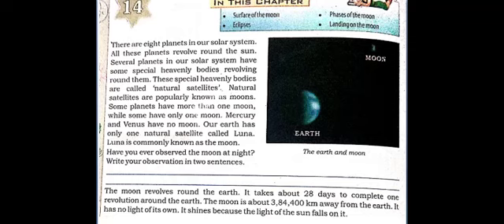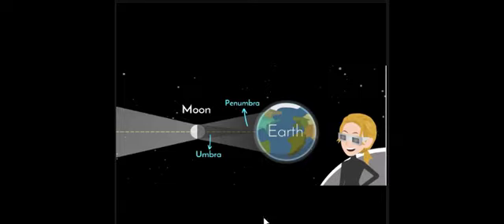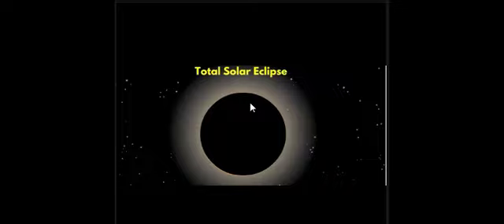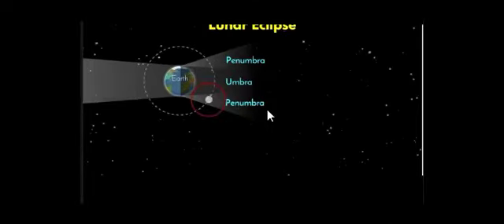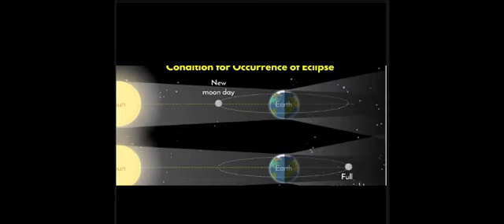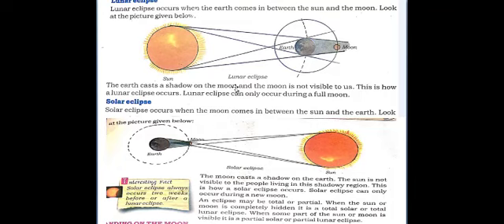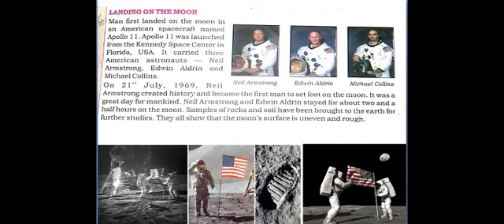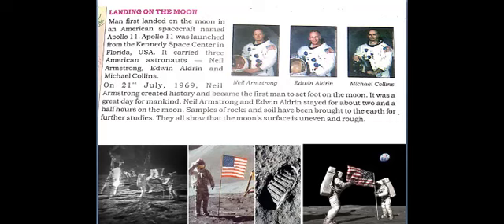CLASS 5 || The MOON || PART 2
What is Solar eclipse and lunar eclipse ?

The Equipment used to make this video :

VEIKK Graphic Drawing Pen Tablet
Boya Microphone